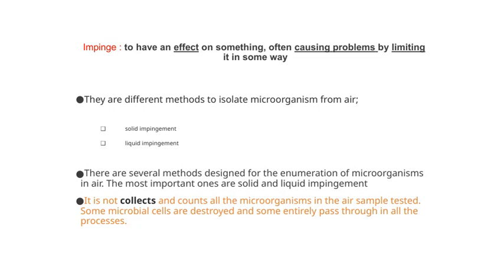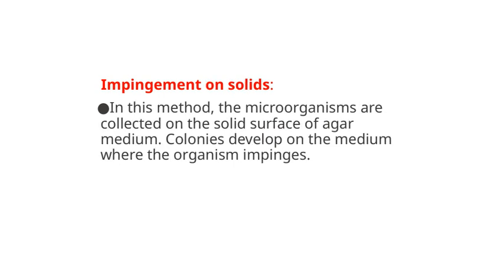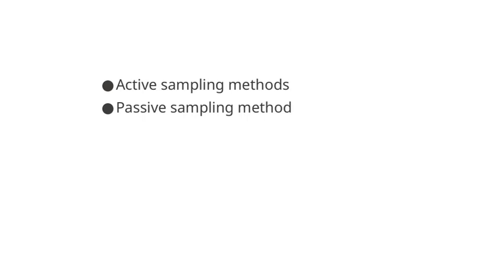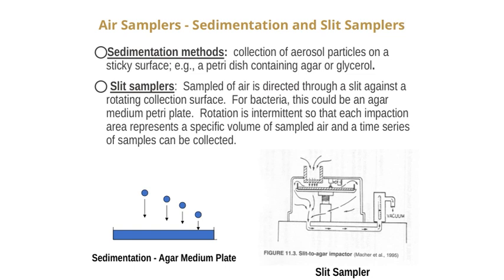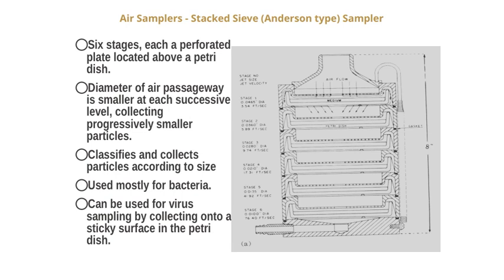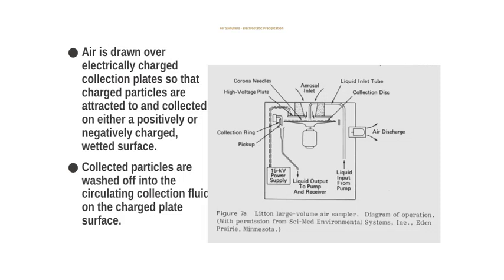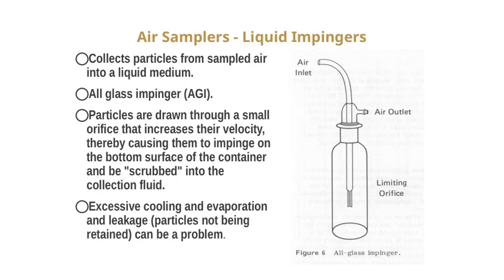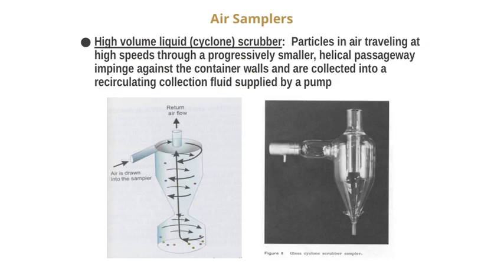Sampling microbes in the air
Methods to sampling microbes in the air through scientific technique